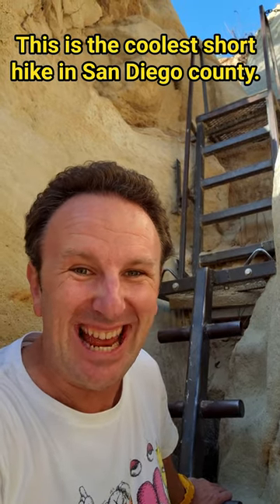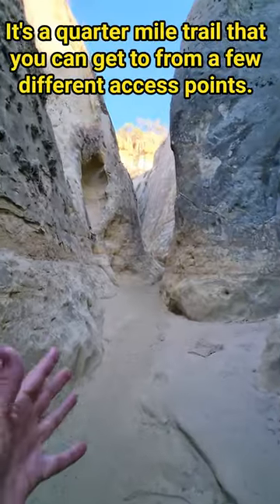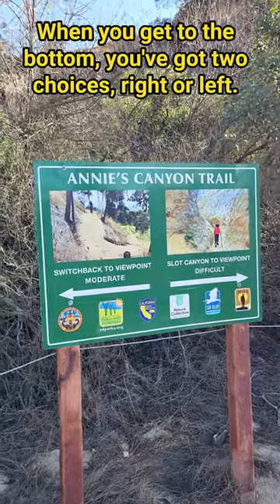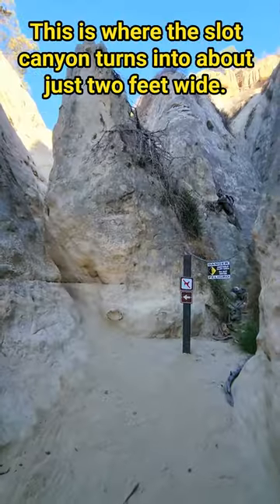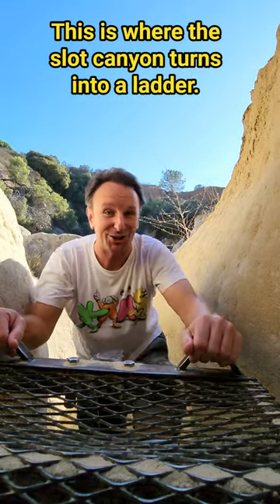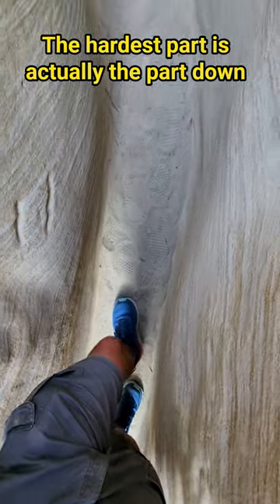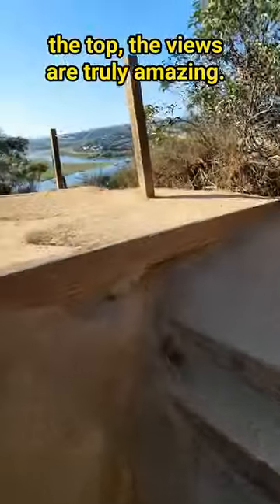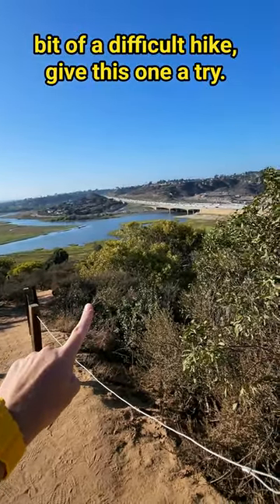San Diego's BEST SHORT HIKE: Annie's Canyon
Annie's Canyon is a fun slot canyon hike in Solana Beach.